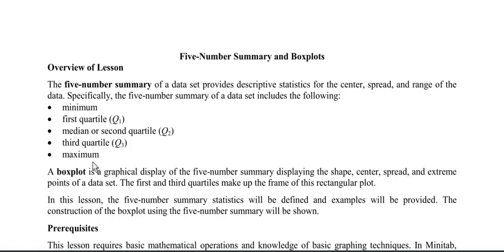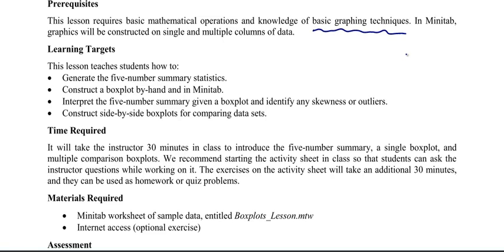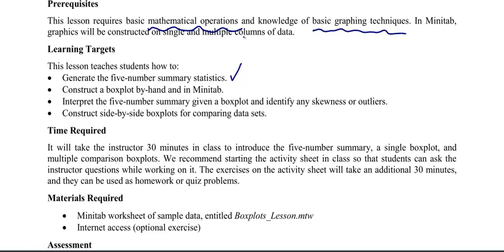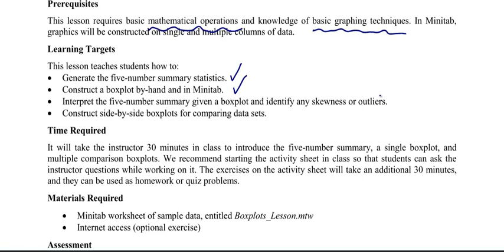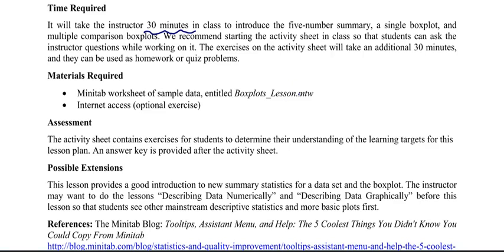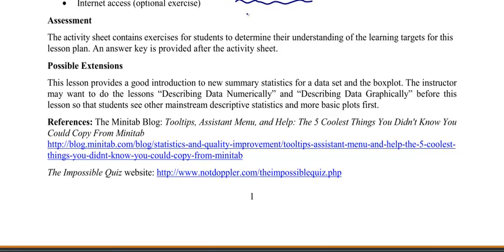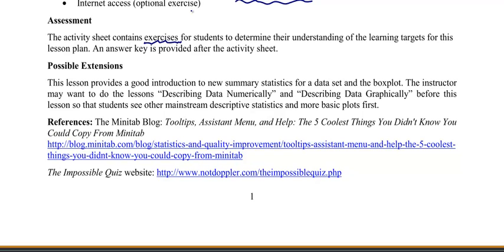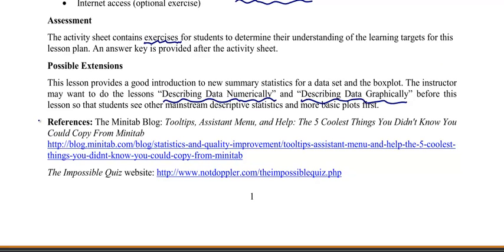Boxplot Lesson V1 Overview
An overview of what the Minitab lesson on the five number summary and boxplots will cover.